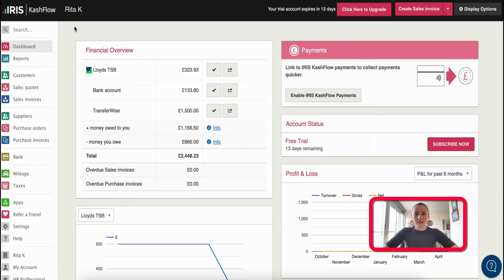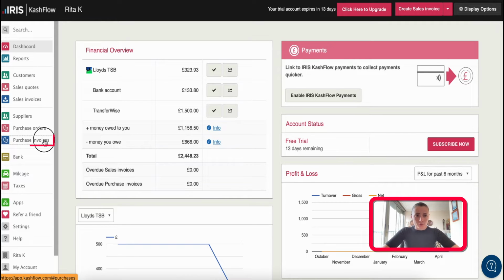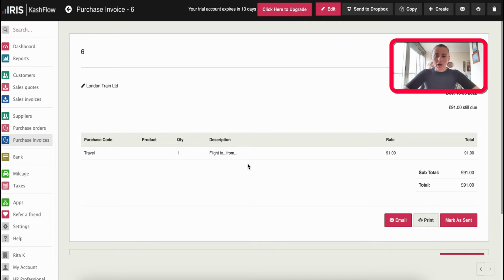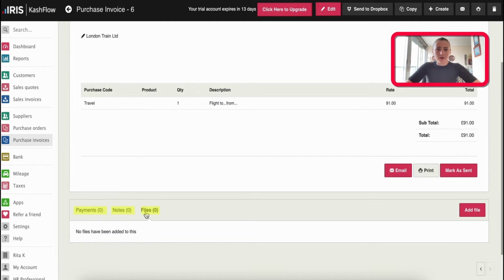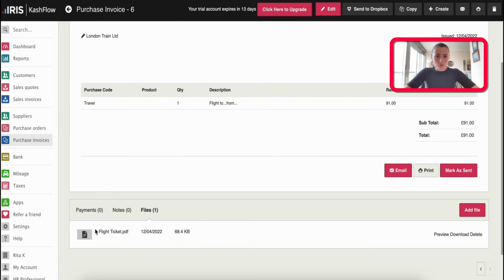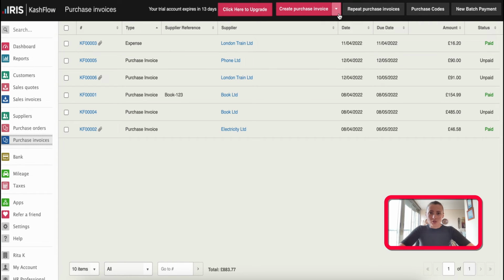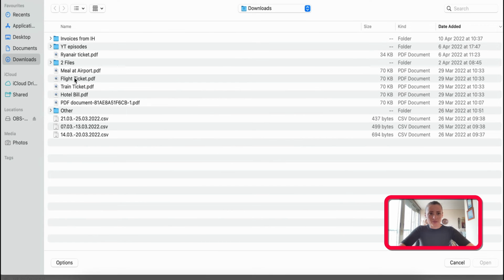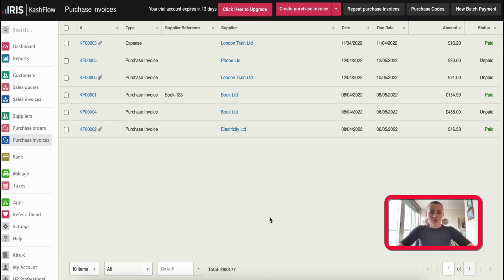How to attach a copy of the supplier invoice, receipt or other support documents on the KashFlow?